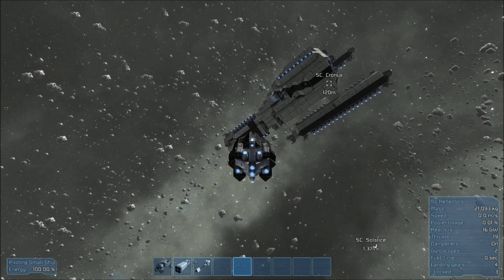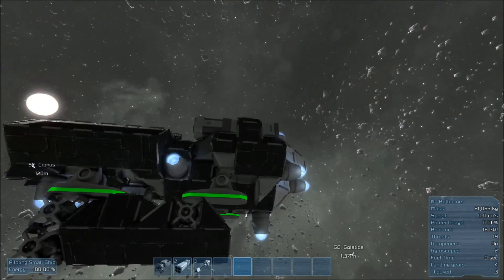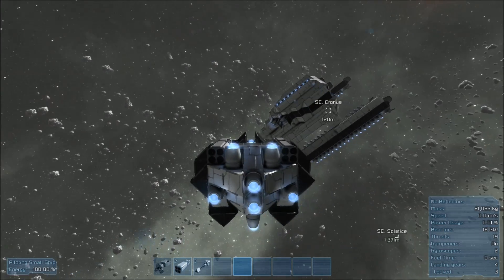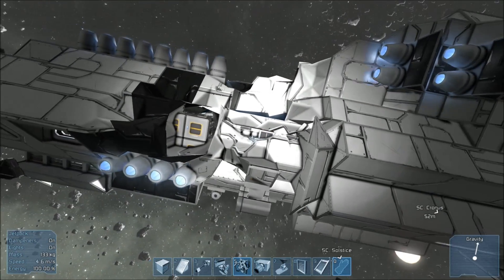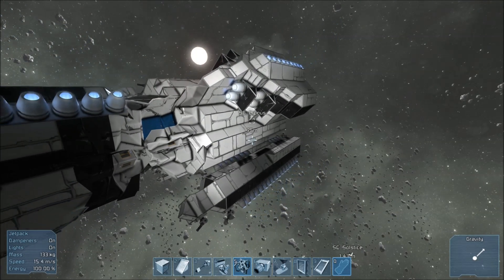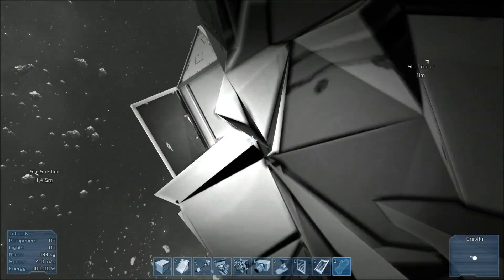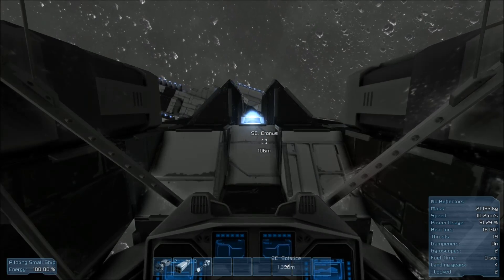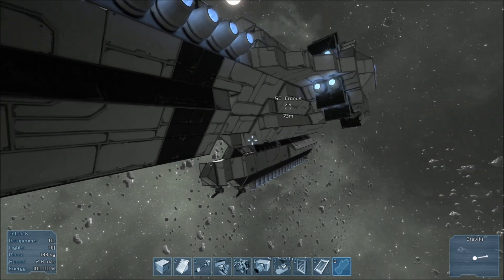Space Engineers - Warheads - Update 01.011.006 - Demonstration - Part 12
Hey guys in the video we will be taking a look at the new weapon - warheads and assessing thier damage capabilities.

General PC Specs -
CPU - Intel Core I7 3770k 4.0 GHz
GPU - AMD Radeon HD 7970 3gb DDR5
RAM - 16gb Corsair Vengeance DDR3 x2 8gb 1866MHz
Motherboard - ASUS Sabertooth Z77
Chassis Cooling - Thermaltake Thunderblade 20 plus
Hard drive - WD Black 500 GB SATA Hard Drive 6 gb/s 7200 RPM SATA